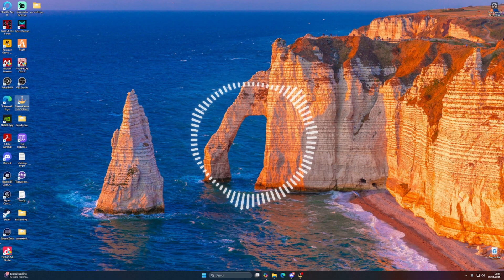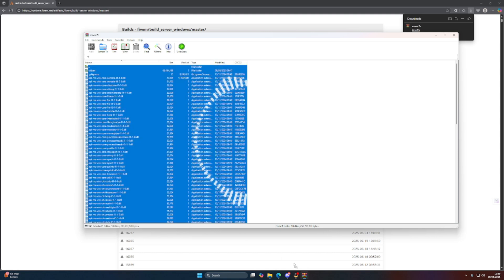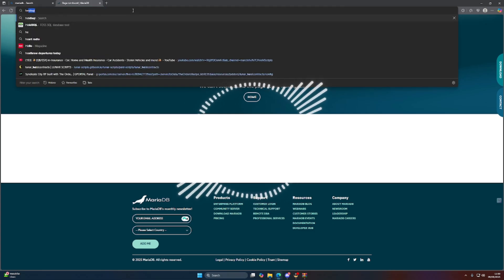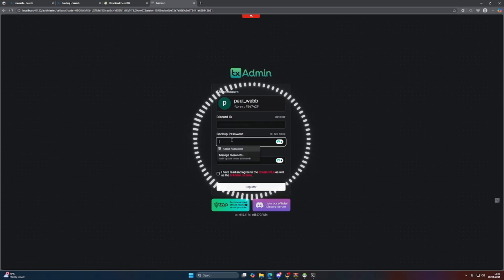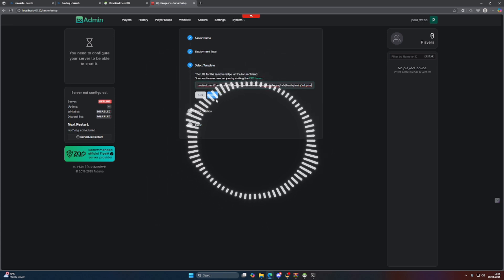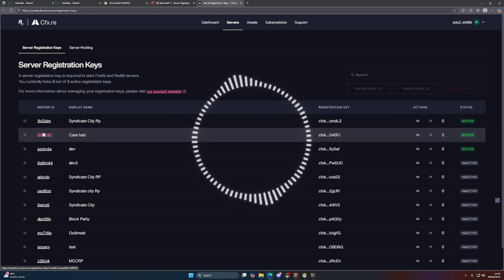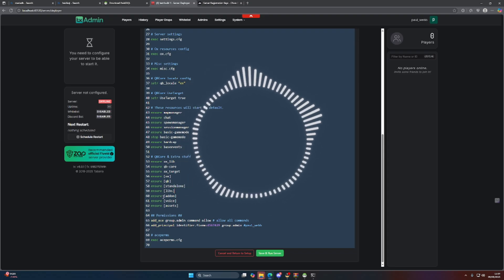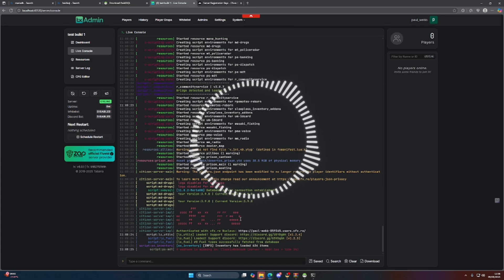How to Make a FiveM Server in 2025! (Free & Easy Guide)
🚀 Learn How to Make a FiveM Server in 2025 – 100% FREE! 🚀
Want to create your own GTA 5 roleplay server for free? In this step-by-step 2025 FiveM server tutorial, I’ll show you how to set up a FiveM server from scratch, configure it, and get it ready for friends or the public. Whether you’re making a serious RP community or just want to mess around with friends, this guide has you covered.

💡 Perfect for beginners and experienced server owners looking for updated info in 2025.
No paid hosting required – just follow along and you’ll have your own FiveM server running in no time!

What You’ll Learn in This Video:
✅ How to download and install FiveM server files
✅ How to configure your server.cfg
✅ Setting up essential resources & scripts
✅ How to make your server publicly accessible
✅ 2025 tips for optimising server performance

📌 Chapters:
00:00 Intro
00:42 Downloading FiveM server files
02:15 Setting up your server.cfg
05:40 Installing resources & scripts
08:15 Making your server public
10:05 Final tweaks & optimisation
11:00 Outro